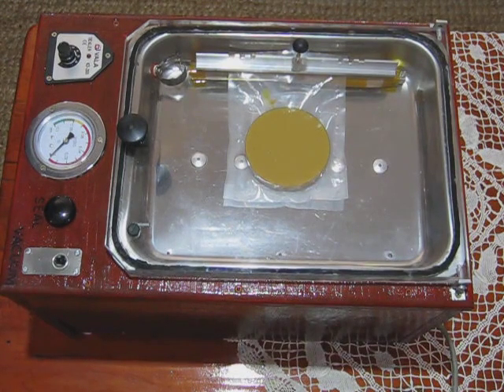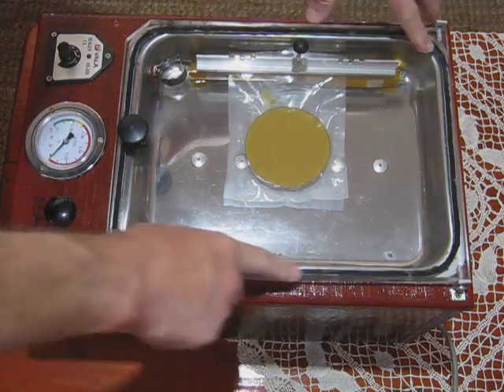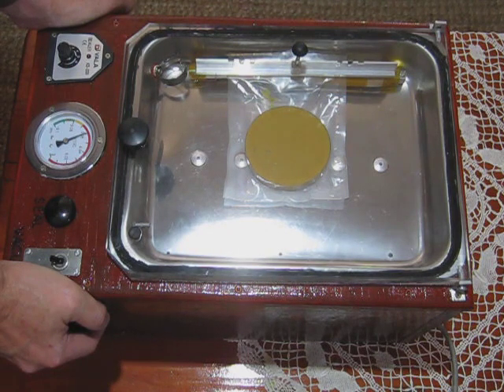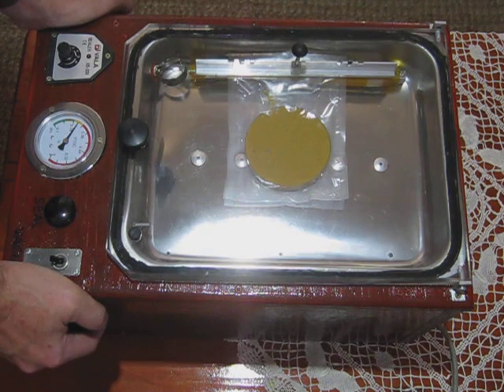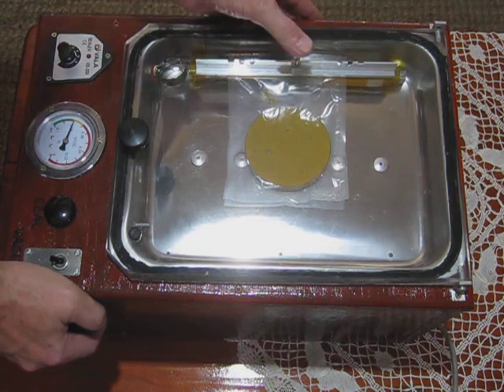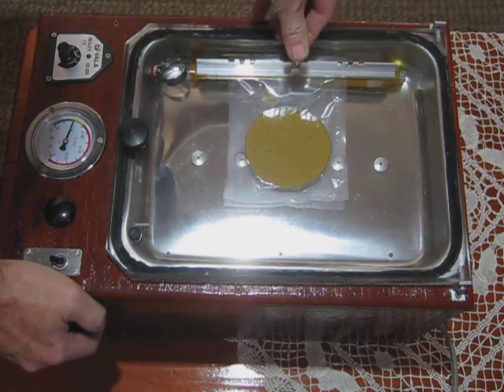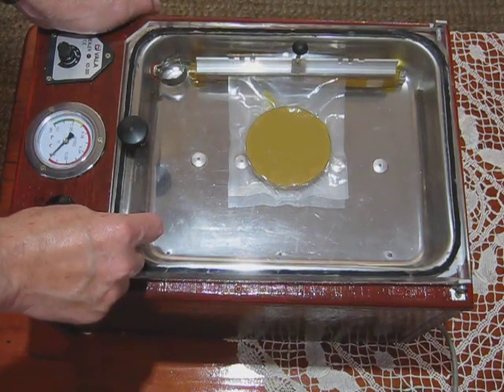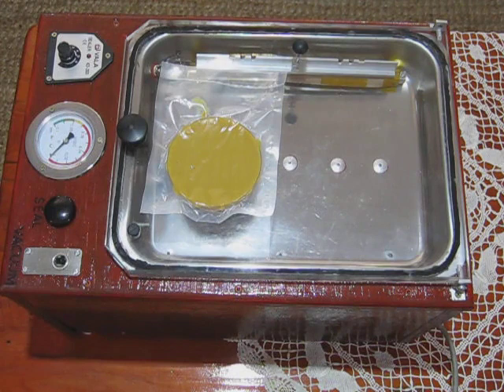DIY chamber vacuum sealer demo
A quick demo of my homemade chamber vac sealer, its basically a diaphragm vac pump, the KNF Neuberger N022AN18 and a Vala KS 200 impulse sealer.

The sealer was bought new, then gutted and all the internals arranged inside my box.

I was poking the oring on the silicone seal bar to make sure it wasn't leaking, for those of you who were wondering what I was fiddling with halfway through.

The stainless steel roasting pan for the chamber was a bad idea, its only 0.7mm thick and flexes badly, Im busy with plan B at the moment, 8mm thick steel, 3mm x 50mm side walls and a cap strip of 5mm x 20mm for the seal surface.

The build was documented at Instructables.com, and this was basically to show the folks there how it works.